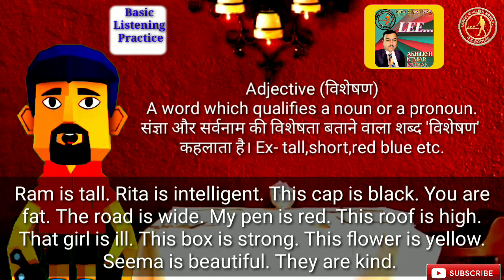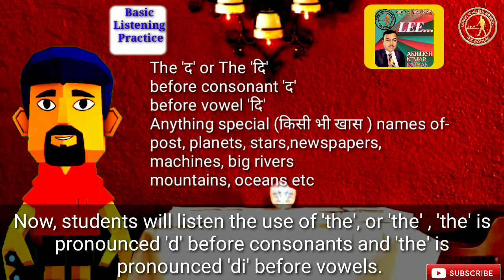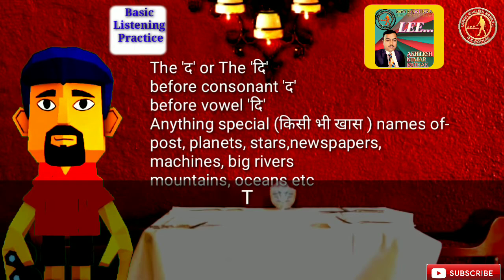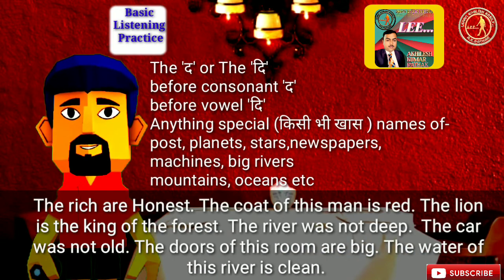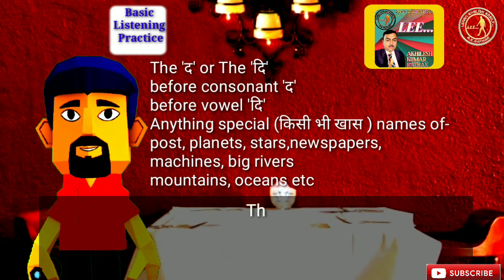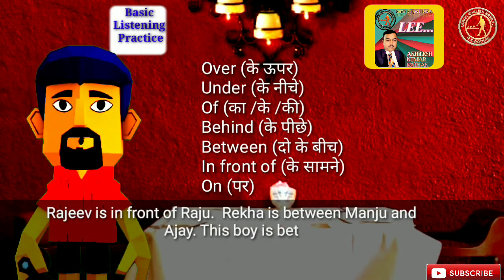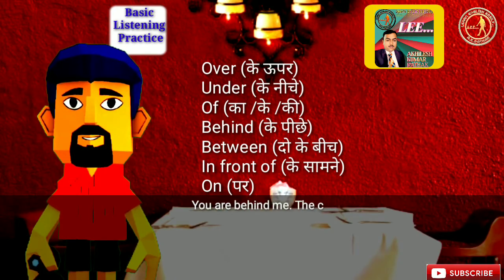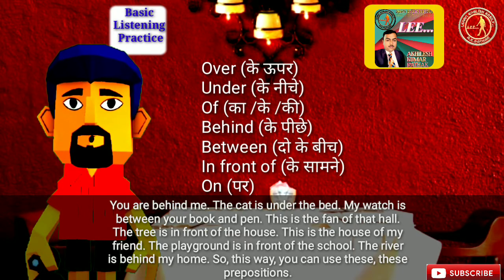Listening Practice & Ear Training Session -3 (With English Subtitles)इंग्लिश सुनें ,समझें और सीखें।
Basic Listening Practice for Beginners Session-2 @Akhilesh Kumar Pathak LEE Classes
इंग्लिश सीखने के लिए ज़रूरी है पहले इंग्लिश सुनना और जब आप सुनना शुरू कर देंगे तब ही आप शब्दों को बोल पाएँगे, क्योंकि आप जो भी भाषा बोलते हैं उसे आपने सुनकर सीखा है। इसलिए आप इस सेशन को सुनना आरंभ करें आप भी इंग्लिश बोलना आसानी से शुरू कर देंगे।